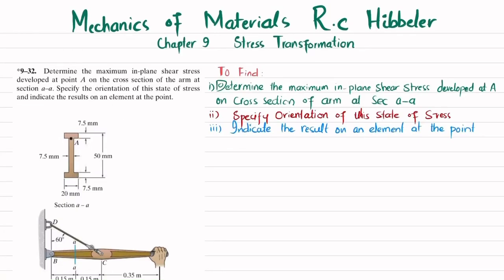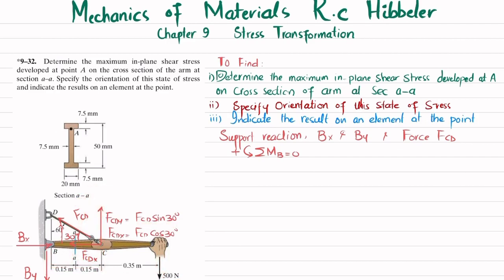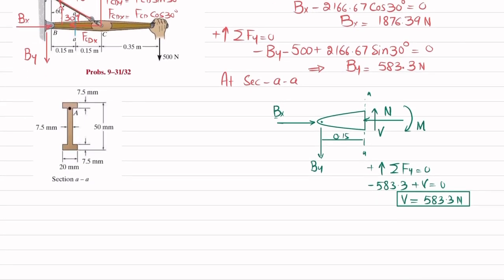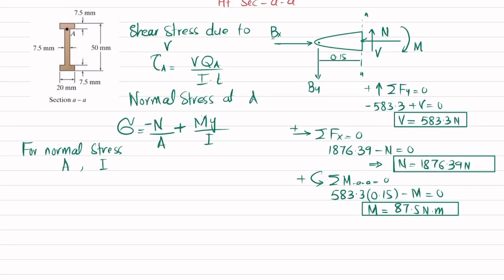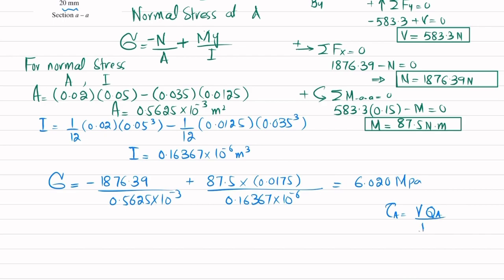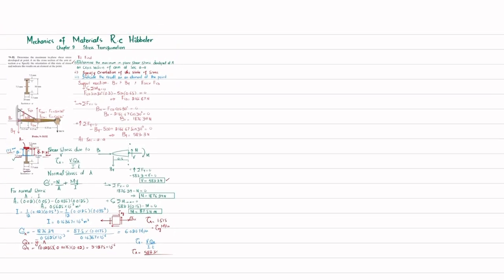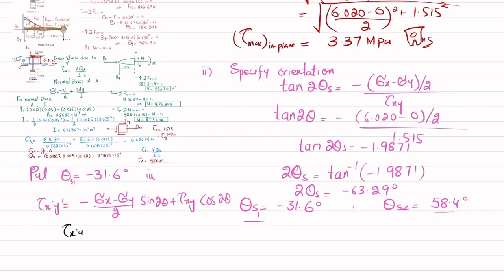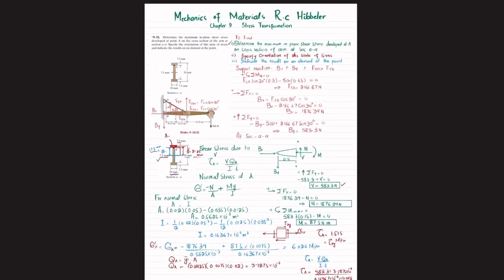Determine maximum in-plane shear stress | Problem 9-32 | Stress Transformation | Mech of materials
*9–32. Determine the maximum in-plane shear stress developed at point A on the cross section of the arm at section a–a . Specify the orientation of this state of stress and indicate the results on an element at the point.
287 Problem solutions of all chapter of  Mechanics of Materials by Beer & Johnston